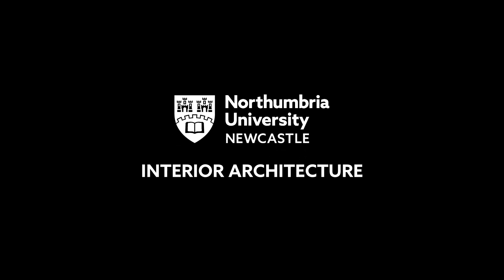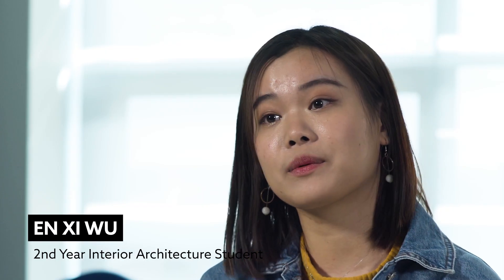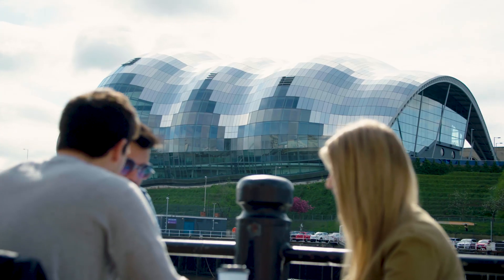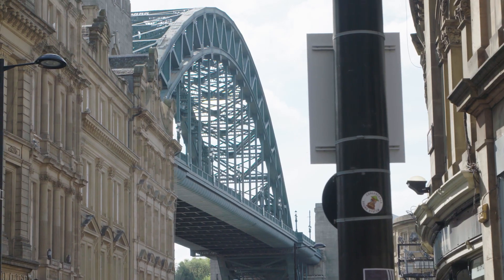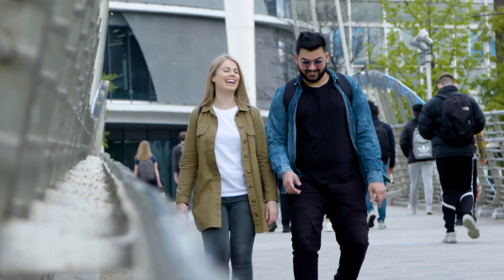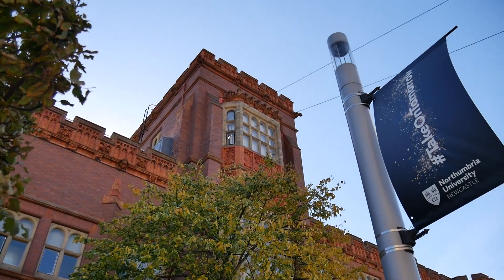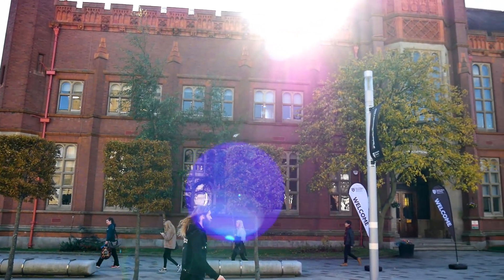Student profile | En Xi Wu | Interior Architecture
Northumbria student, En Xi Wu, talks about the real world experience she has gained while studying Interior Architecture.

Book an Open Day: northumbria.ac.uk/ugopenday
Find Your Course at Northumbria: northumbria.ac.uk/study-at-northumbria
Northumbria Accommodation: northumbria.ac.uk/study-at-northumbria/accommodation/